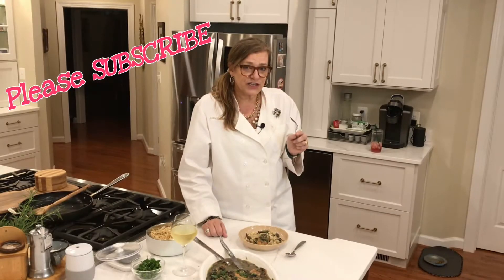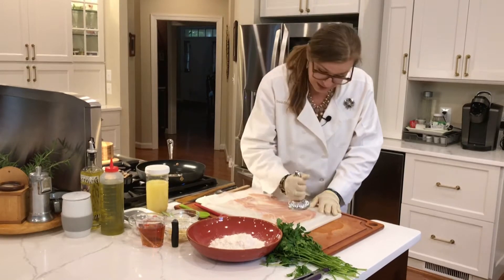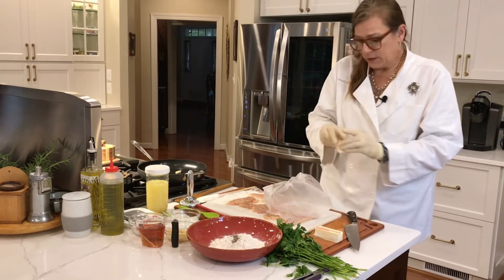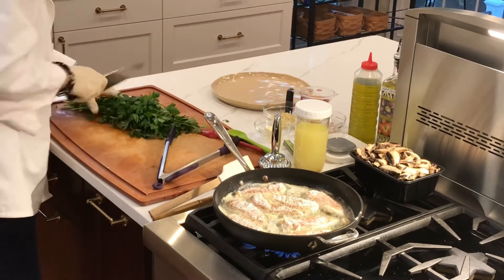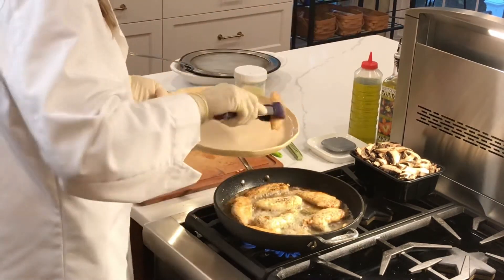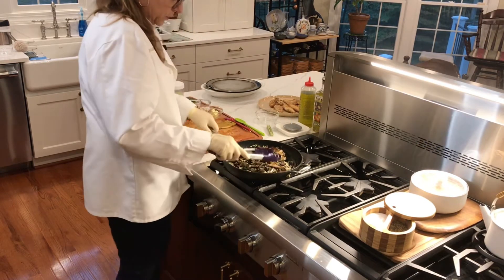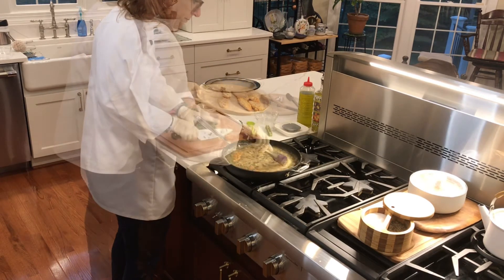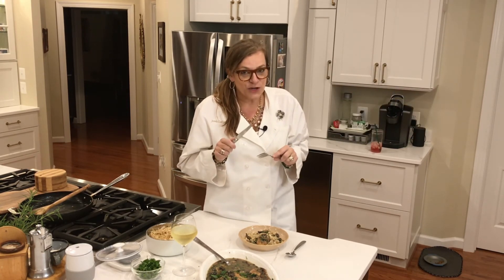How to make Chicken Marsala in Josie’s FUN Kitchen - Dinner Mushrooms Chicken Italian easy meal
Ready to have some FUN in Josie's FUN Kitchen... This is such a great meal and not difficult to make. You will have a few laughs while watching this video! I will show you how I make Chicken Marsala (not Masala - LOL)
I always have fun in my kitchen and like to share "Josie's Fun Facts" - I hope that you are able to take some tips away to your kitchen!

Try it out and remember to HAVE FUN!

  INGREDIENTS
  1 – 1.5 lbs. of Chicken Tenders
  1 – Cup Flour with 1 tsp Salt & pinch (1/2 tsp black pepper)
  ½ Cup Olive Oil add to a 10/12 Skillet
  2 TBSP Butter
  1 Clove Garlic – halved
  1 lb. Baby Belly Portabella Mushrooms – sliced (cremini)
  ½ Cup Shallots (minced)
  6 – 8 Cloves Garlic (minced)
  1 Cup Marsala Wine (Sweet)
  2 Cups Chicken Stock
  1 TBSP Butter (soft) & 1 TBSP Flour (make a paste)
  Fresh Parsley – Rough Chopped
  Salt (Kosher) & Black Pepper to taste

       Side: Noodles